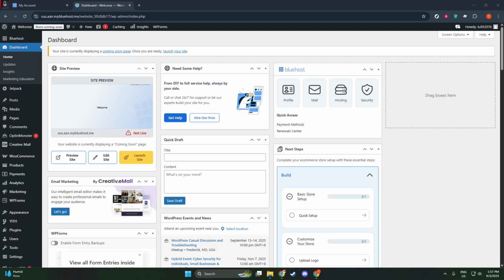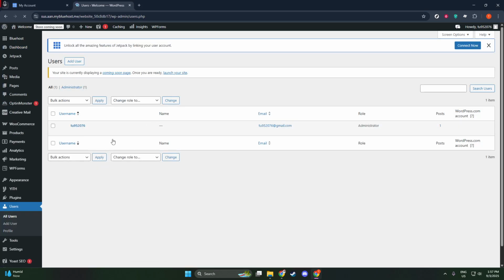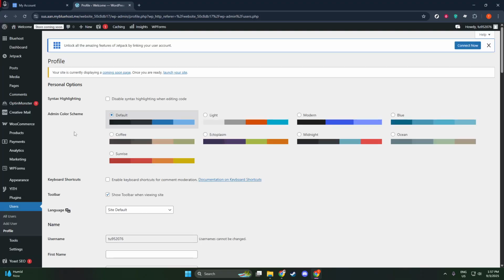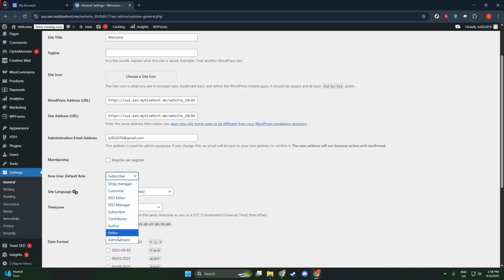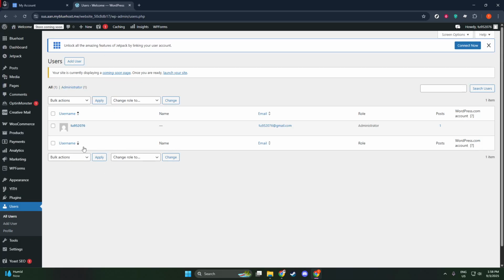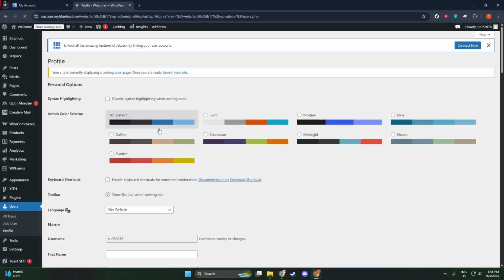How to Manage User Roles and Permissions in WordPress [2026 Full Guide]